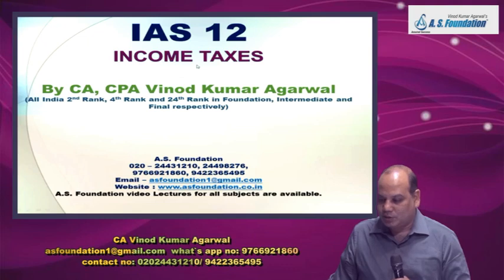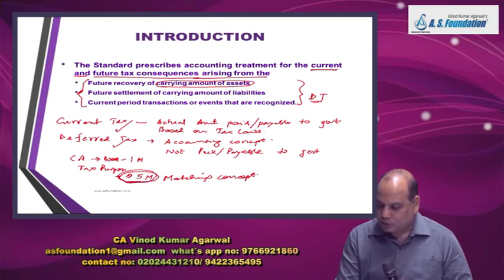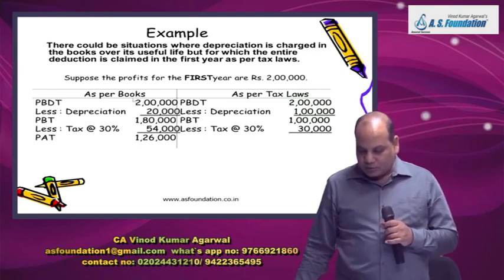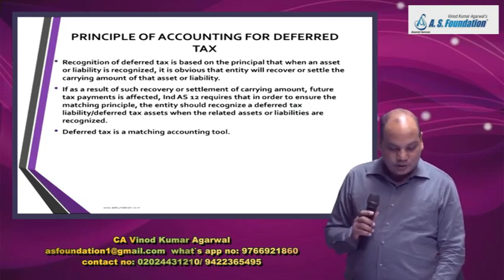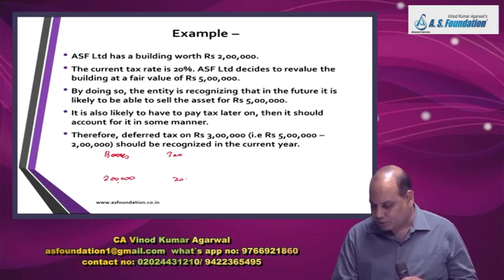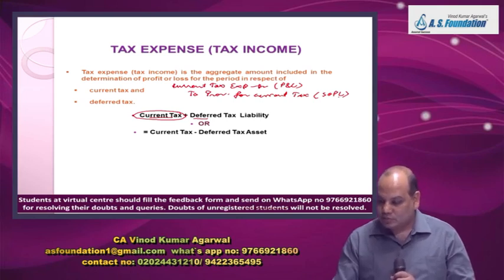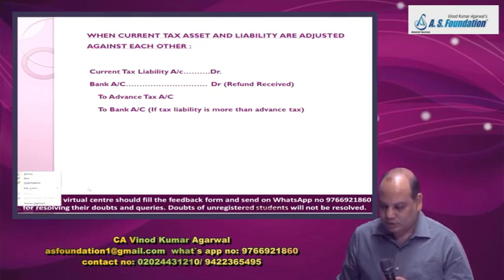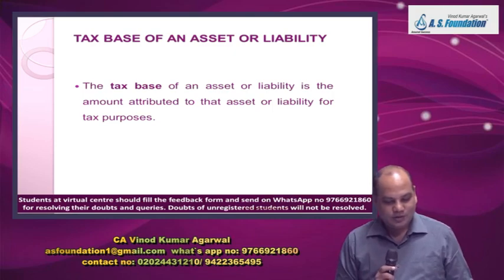Join Free Full IFRS Course | IAS 12 - Income Taxes | CA CPA Vinod Kumar Agarwal | Lecture - 1